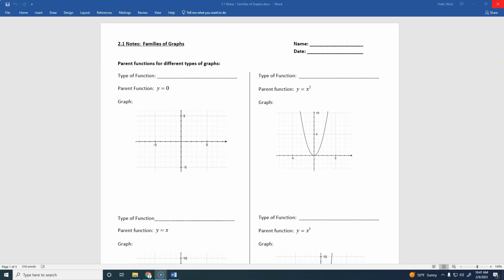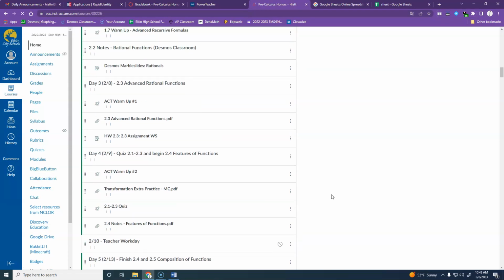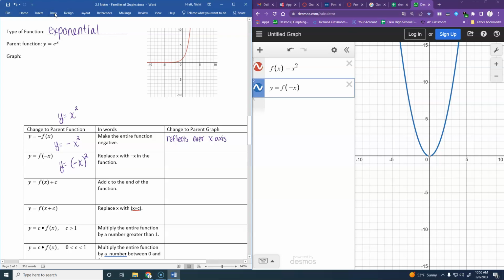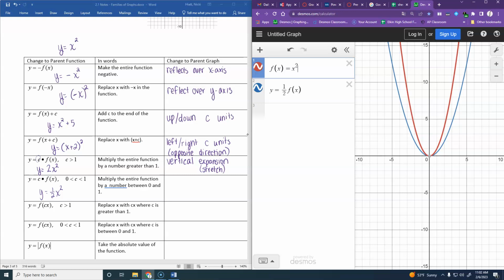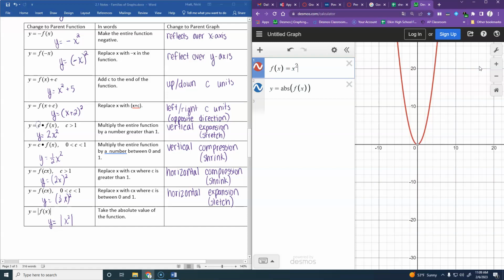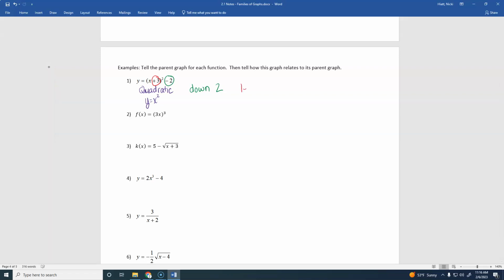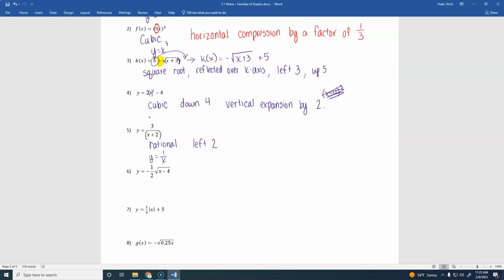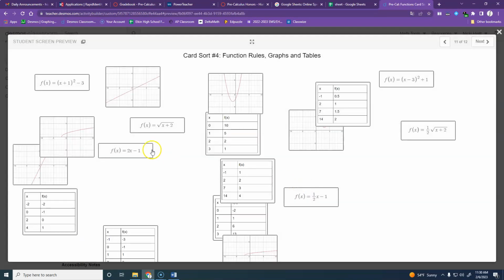Pre-Cal: Notes 2/6